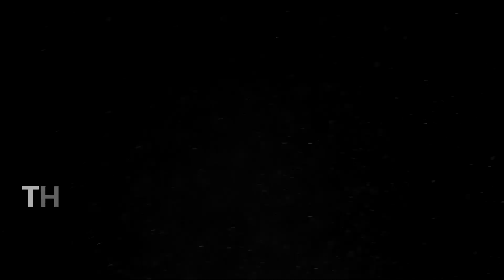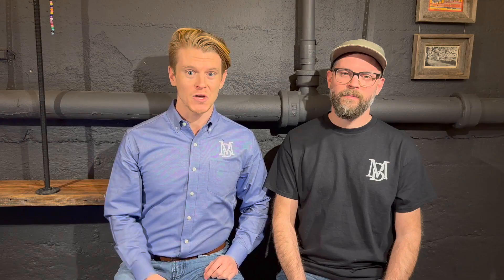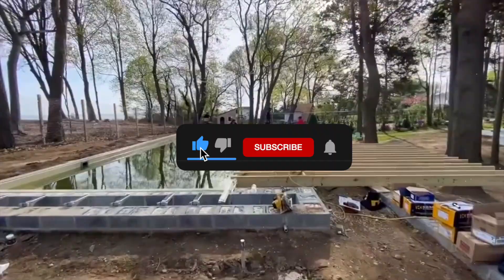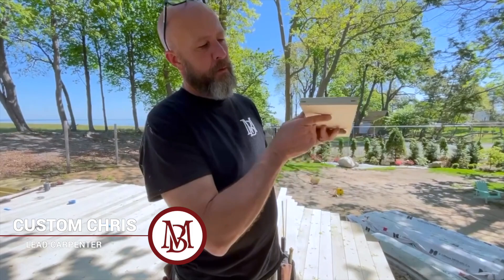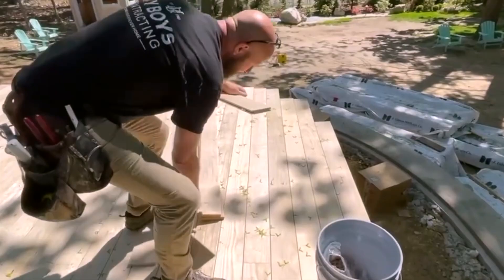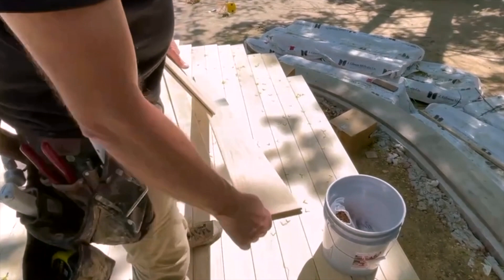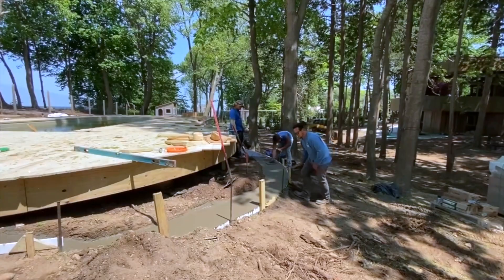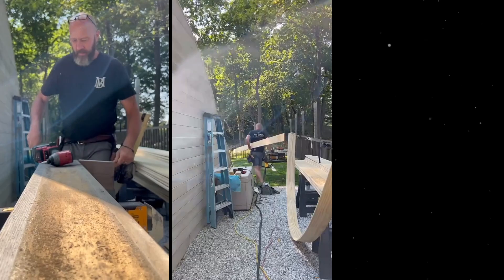Luxury Deck Building: Start to Finish at Architectural Digest House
Join us as we take you on a journey to build the ultimate luxury deck at the Architectural Digest House! This video showcases our expertise in crafting beautiful outdoor spaces and how we use the finest materials to make them happen. Our deck is made of Accoya, a special type of wood that is known for its durability and sustainable properties. The highlight of this project is our innovative use of steam bending to shape the Accoya wood to the wall and stairs, giving the deck a unique and sophisticated look. Whether you're a seasoned deck builder or just a homeowner looking to add a touch of luxury to your outdoor living space, this video has something for everyone. So sit back, relax, and watch as we bring this stunning deck to life from start to finish!"

GET THE EXACT SAME MATERIAL WE USED DELIVERED TO YOUR DOOR:
▶ Milwaukee 2695-24 M18 18V Cordless Power Tool Combo Kit:

▶ DeckWise (Brown) Ipe Clip EXTREMEKD Hidden Deck Fasteners W/Screws:

▶ ESTWING Hammer:

▶ DEWALT 12V/20V MAX* Portable Radio:

▶ DEWALT 6-1/2-Inch 20V MAX Circular Saw:

▶ DEWALT 10 In. Table Saw with Scissor Stand:

▶ Smucker's Uncrustables Peanut Butter and Grape Jelly Sandwiches:

CONNECT WITH MY BOYS CONTRACTING

ABOUT MY BOYS CONTRACTING:
My Boys Contracting is a family-owned and operated business that has been servicing the Long Island community for three generations.

WE WANT TO BUILD YOUR FOREVER HOME